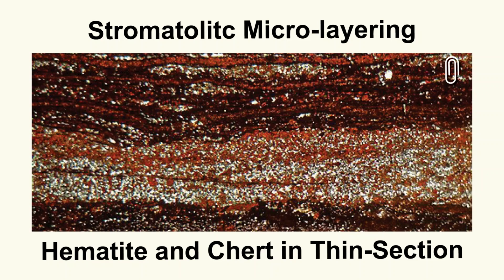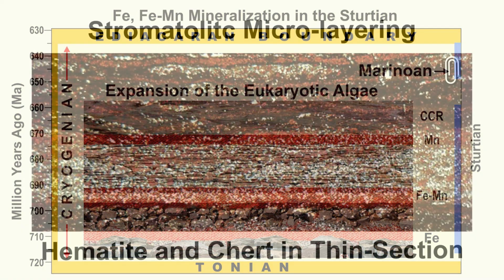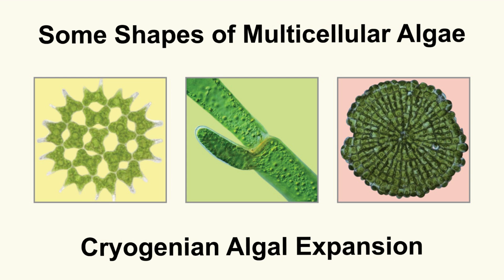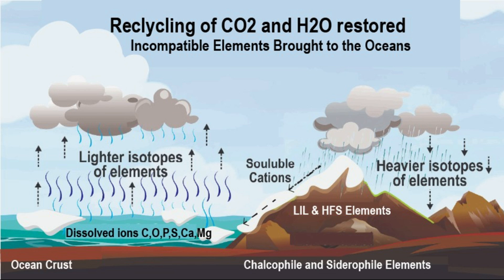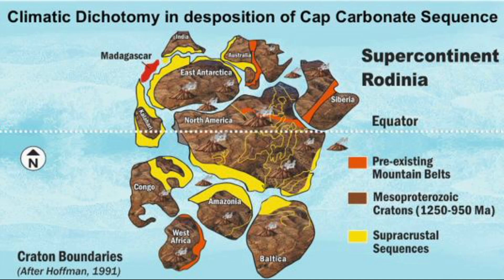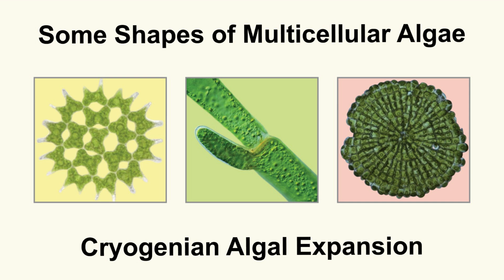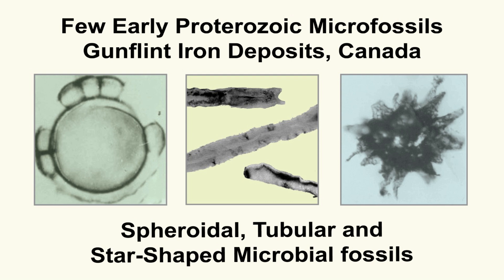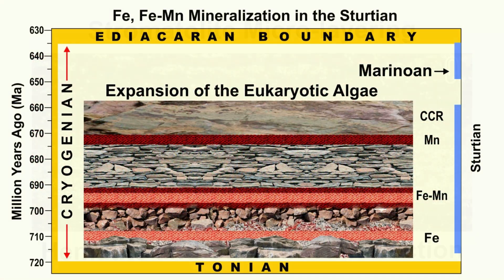Microbial Mediation in the Precipitation of Cryogenian Fe Mn Deposits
The oldest of fossil plants would be the stromatolite structures found in the limestones of the Proterozoic Purana Basins, when life had set-in but was in its primitive stage. The  algae  had no competitors it could expand profusely till the small grazing animals appeared and found the algae as the convenient sources of food. The algae never disappeared completely and continued to thrive symbiotically with corals, dominantly since the Triassic (220 m.y), and is present with the coral reefs of today’s tropical ocean waters along with other planktonic life forms. Its coexistence with the corals is a unique biological example of interdependence of plant and animals secreting calcium carbonate to build what are known as coral reefs in the warm waters of the Indo-Pacific and Indian Ocean regions. The ancient blue green algae also contributed to the oxygen level of the then atmosphere and hydrosphere by photosynthesis. Comparison of these fossil remains with those of the modern living algae reveals that only one ancient group, the lime-secreting algae has left adequate fossil record.
The expulsion of large mass of water during volcanic activity and the interaction of hydrosphere–lithosphere–biosphere is extrapolated to the geological past, it may be possible to explain the large content of dissolved elements (substances) in oceans and in the atmosphere in quantities which have been described as ‘excess volatile materials’ (Rubey, 1955). Dissolved elements like Fe, Ca, Mg, Na and K along with bicarbonates, and other soluble anion groups are brought to the oceans by the fluviatile system. SiO2 is transported also as dissolved Si and as silicic acid which eventually dissociates at depth as (H3SiO4)– and H+ in pH less than 8.1, while it remains as H4SiO4– in oceans in alkaline environment. The interactive system hydrosphere, -atmosphere- lithosphere has exchanged their individual content of O, H and CO2 through the geological history. With increasing volume, the hydrosphere dissolved more and more CO2, ultimately causing greater precipitation of carbonate of Ca++, Mg++, Sr++ and Mn++, Fe++ in limestone. During the long spreading time of the oceanic lithosphere the upper few kilometers of the ocean crust also interacts with the ocean water, loosing partly its volatiles (O2 and CO2) to the atmosphere. Because of this interaction some secondary hydrated minerals like chlorite, mica, CaCO3 and Fe2SO4 are formed in its uppermost layers of the ocean crust which consume some of these elements dissolved in the ocean water.
The continental crust is the richest source of silicon that is leached as silicic acid on decomposition of rocks and minerals during weathering. Silicate or silicic acid is an important nutrient to almost all marine plankton and other specific biota like diatoms, radiolarian and siliceous sponges. Many plants also take up silica from the soil and build up complex tissues in their stems and leaves. It is revealed by the phytoliths (plant stone) which are rigid microscopic structures found in various shapes and sizes after the death and decay of these plants. The variation in concentration of dissolved inorganic carbon as well as silicon in oceans follows patterns that are almost the mirror images of the pattern shown by the variation of temperature  implying that with continuously falling temperature till about 2 km depth the oceans show a continuously increasing dissolved inorganic carbon and silica. Beyond that depth, the temperature is more or less constant and the two constituents show only a slow marginal decline. Most silicon is carried in solution by streams and rivers to the oceans but Aeolian and volcanogenic contribution is also substantial. Although the two elements C and Si follow the thermal profile in oceans, Si is a biolimiting element and C is  viewed as a biointermediate element.
It is presumed that early life evolved in an almost anaerobic atmosphere when the level of oxygen was too low in the atmosphere and the chlorophyll-bearing plants did not exist. Now, it is fairly well accepted that the oxygen level of the Earth’s atmosphere increased shortly after the first b.y. history and was not only responsible for the evolution of life but was also responsible for the gradual increase in the abundance of carbonate sediments in the sedimentary columns on the Earth. The frequent volcanic activity on our planet in the geological past has been contributing most of the gases (atmophile elements), including oxygen, to its atmospheric envelop. The present rate of exhalation of oxygen by volcanic activity is only a small fraction of what it was about 3.6 b.y. ago. Most organisms require oxygen for their energy needs accomplished through respiration, which is again a slow process of oxidation of organic matter. The products of such oxidation are carbon dioxide, water and nitrogen as it controls the entire internal biochemical processes within organisms.